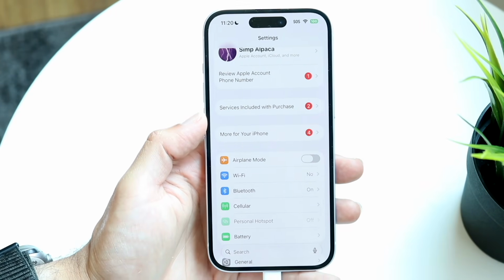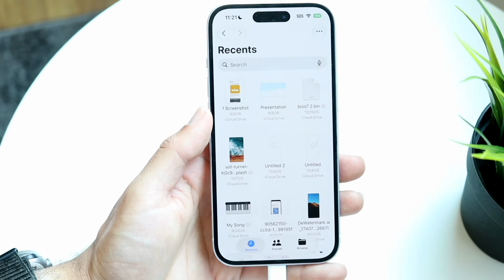iOS 26.5.2 Vs iOS 27! Which (Should You Install?)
Let's take a look at the iOS 26.5.2 Vs iOS 27! Which (Should You Install?)